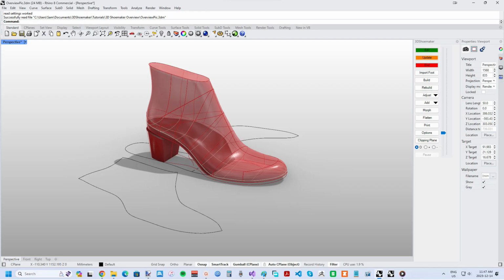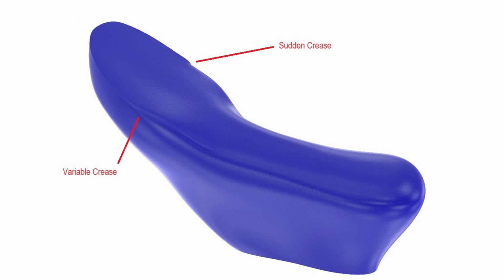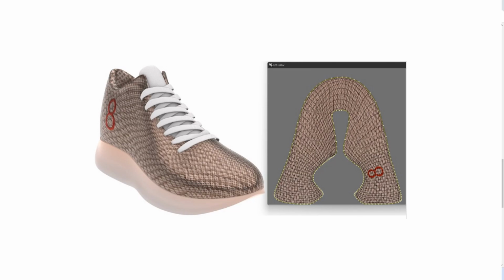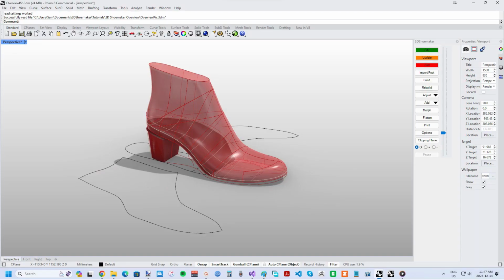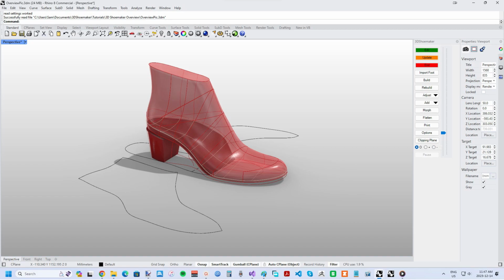3DShoemaker for Rhino 8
Rhino 8 was recently announced, and so a new version of 3DShoemaker has been released to work in it (8.0.0.1). In this 3DShoemaker update, I’m going to cover the Rhino 8 updates that I think could be useful for shoemakers and designers. For the written version of this update, please